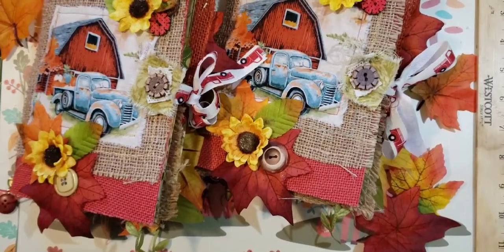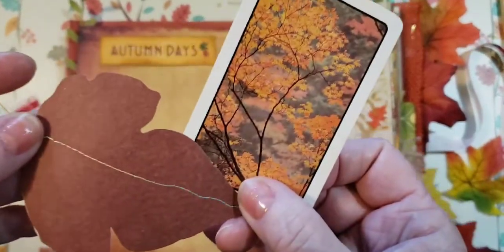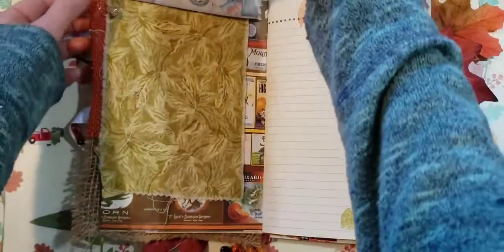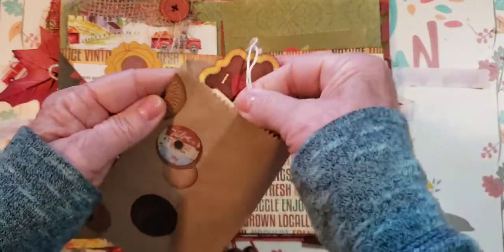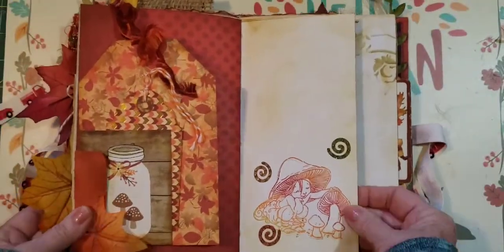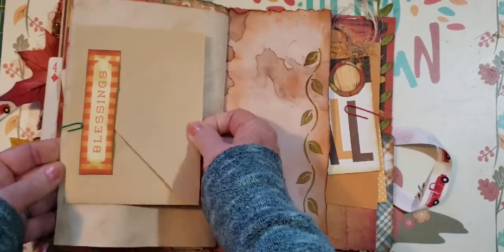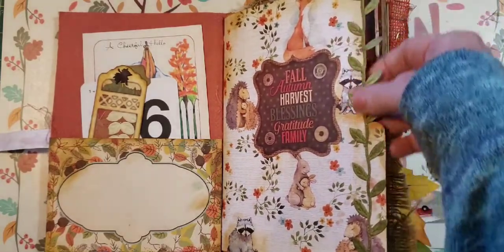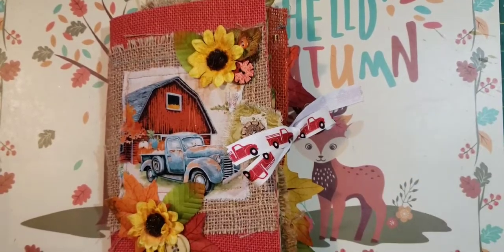*Sold, Thank you!🥰 2 Handmade Fall journal, "Pine cone" "Acorn"🍁🍂🍁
2 Handmade Fall journals

"Acorn"  *Sold- Thank you!🥰

"Pine cone" *Sold- Thank you!🥲